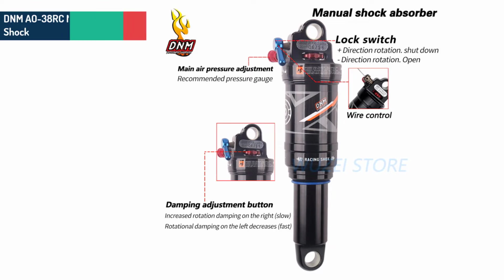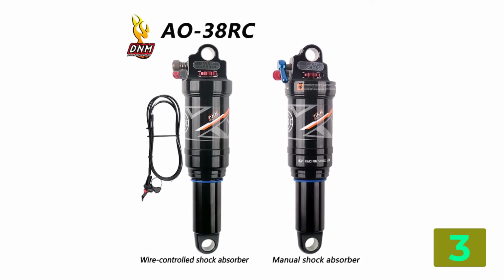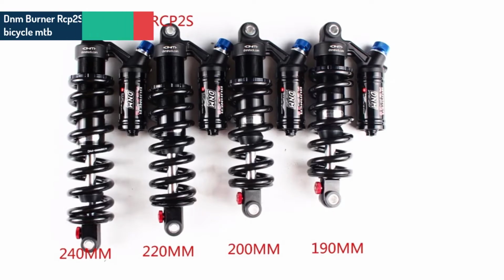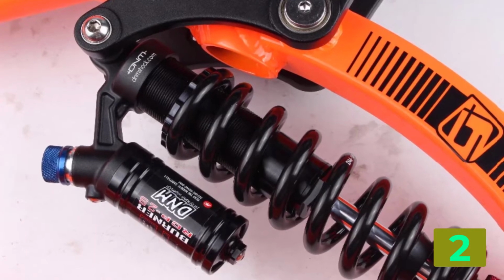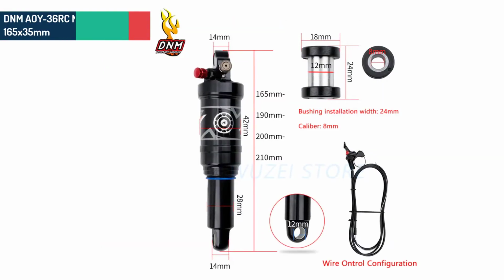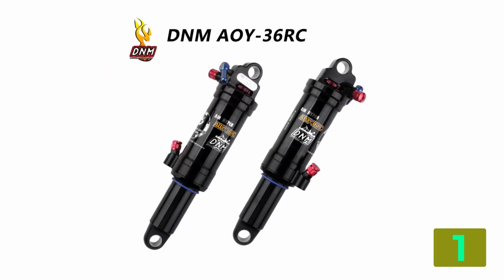Top 3 Bicycle Air Rear Shock in 2022 | aliexpress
Top 3 Bicycle Air Rear Shock in 2022
3.DNM AO-38RC Mountain Bike Air Rear Shock 165/190/200/210mm MTB Downhill Bicycle Coil Rear

2.Dnm Burner Rcp2S Mountain Bike bicycle mtb Downhill DH Rear Shock 190mm 200m 220mm

1.DNA AOY-36RC MTB Bicycle Shock 165x35mm Mountain Bike Downhill Rear Shock Send bushing

👉👉Stay with us on YouTube👈👈

top 5 best bicycle air rear shock 2022,bicycle air rear shock,best cycle in india 2022,rear shock,bicycle,bicycle (product category),best shock pumps 2022,shock pump for cycle.